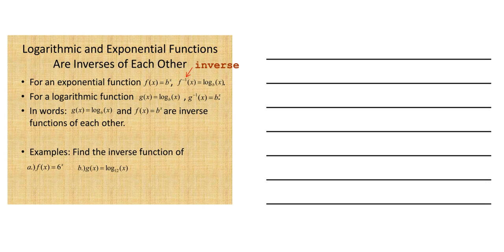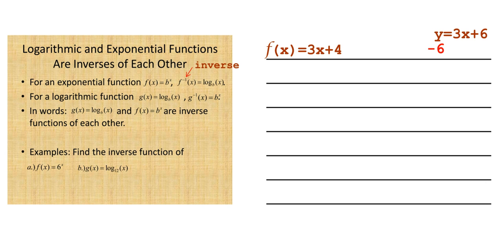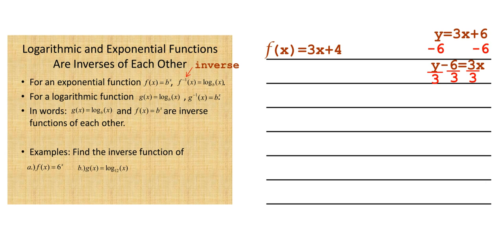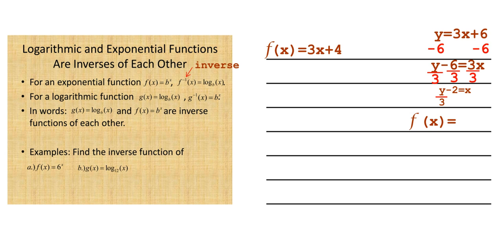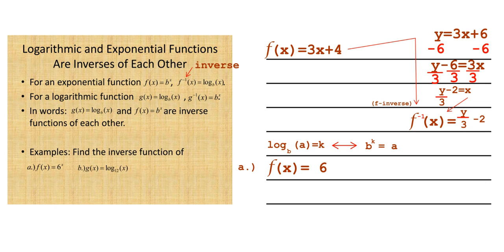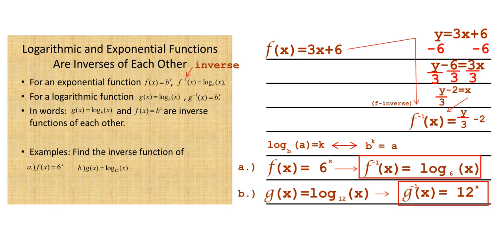Log - Exponential Inverse Functions